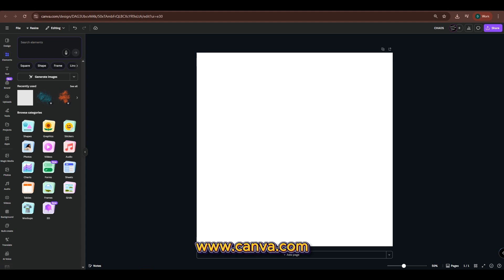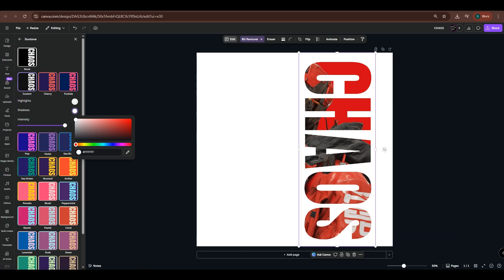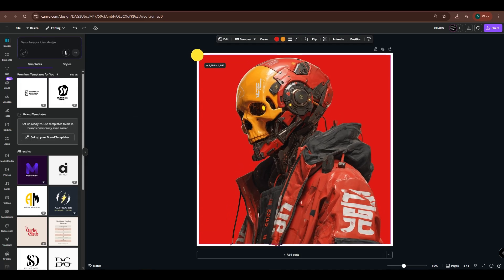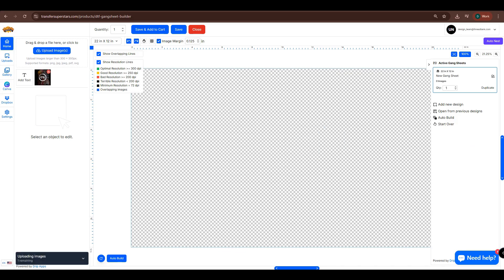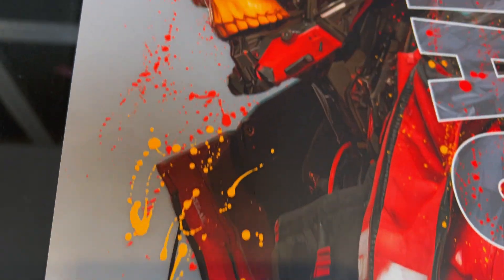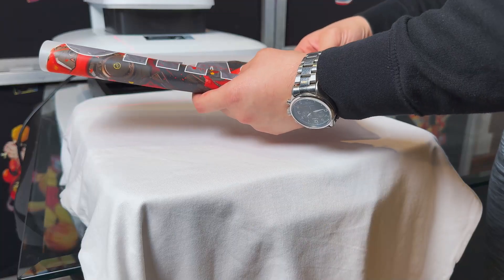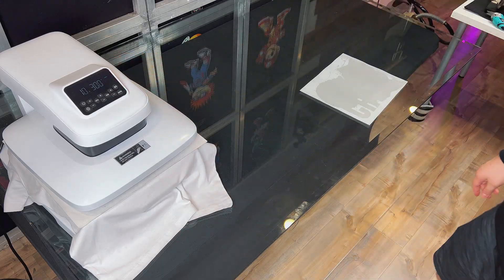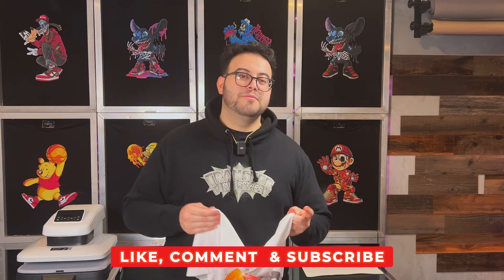How to Use Canva for Text Masking Your Designs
✨🖊️ Text Masking Effect in Canva — Super Easy Tutorial! 🖊️✨
In this video, I’ll show you how to create the popular text masking effect in Canva — perfect for thumbnails, posters, shirts, social media graphics, and more. No advanced skills needed! This beginner-friendly tutorial will help you turn any photo, pattern, or texture into eye-catching text in just a few simple steps.

🔥 What You’ll Learn:
✔️ How to use the “Text Mask” or “Frame Text” technique
✔️ How to place images inside letters for a clean, bold look
✔️ Tips to make your text pop and stay readable
✔️ How to combine masking with shadows, outlines, and gradients
✔️ Extra tricks for creating professional and print-ready layouts

Whether you're designing for clients, content creation, apparel printing, or just upgrading your Canva skills — this quick guide will help you create stunning results instantly.

► LINKS MENTIONED
🔗 Featured Product: